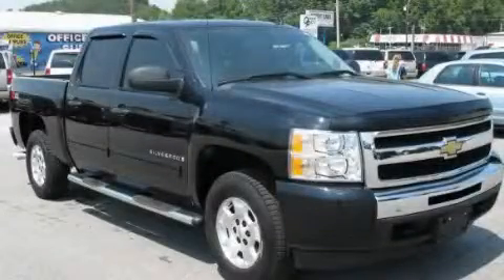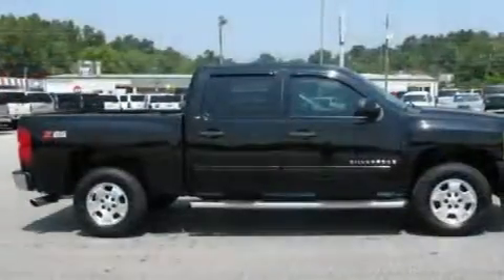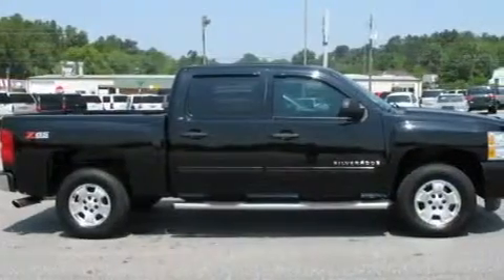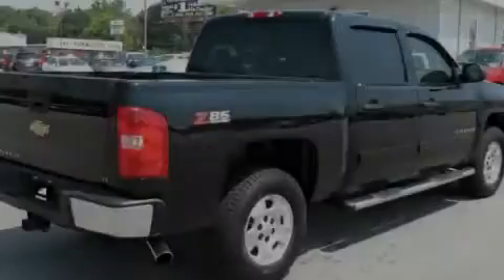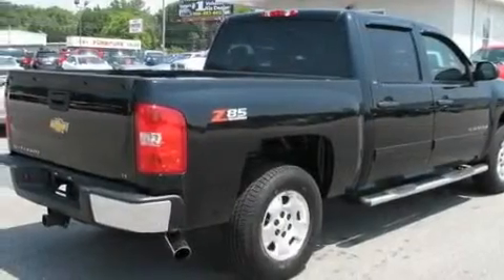2009 Chevrolet Silverado 1500 Gainesville GA 30501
Year : 2009
 Make : Chevrolet
 Model : Silverado 1500
 Engine : Gas V8 5.3L/323
 Trans . : Automatic
 Exterior : Black
 Miles : 26,347

 2115 Browns Bridge Road
 Gainesville , GA 30501
 2009 Chevrolet Silverado 1500 Gainesville GA